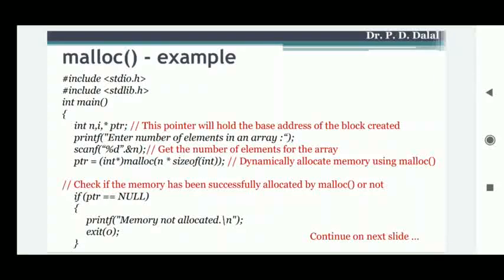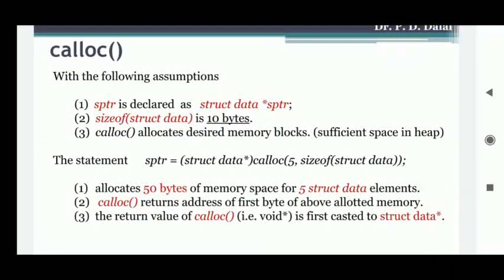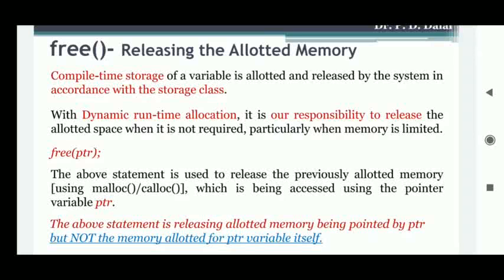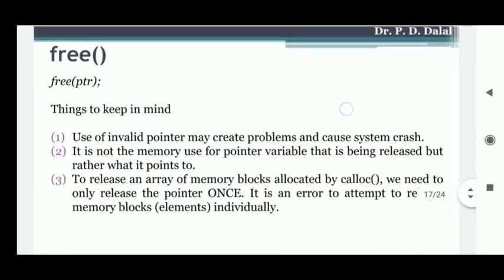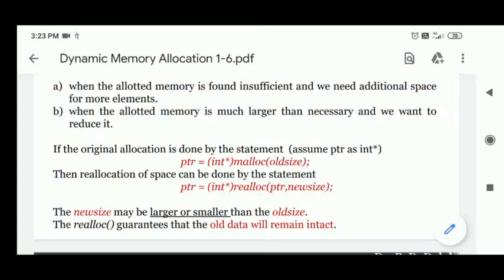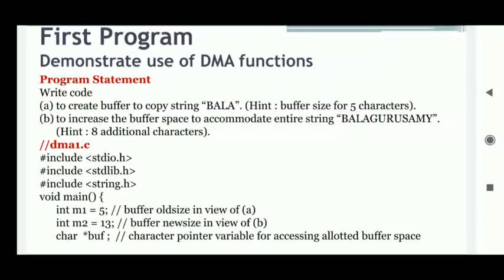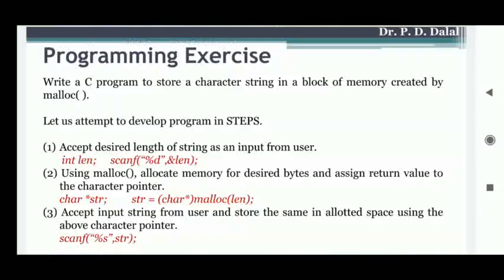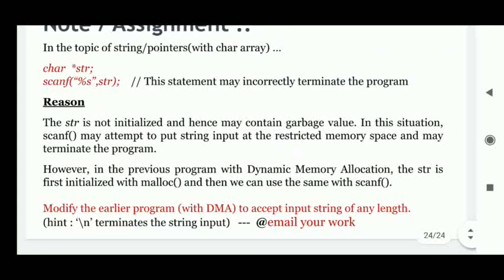1. Calloc, free and Realloc (DMA)